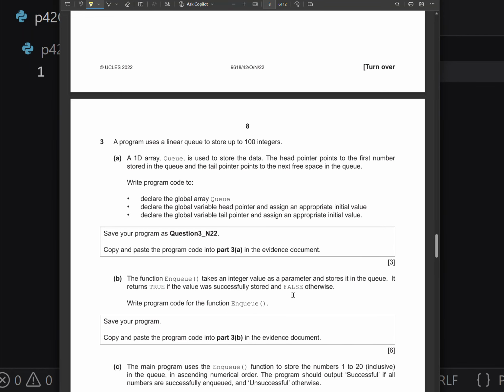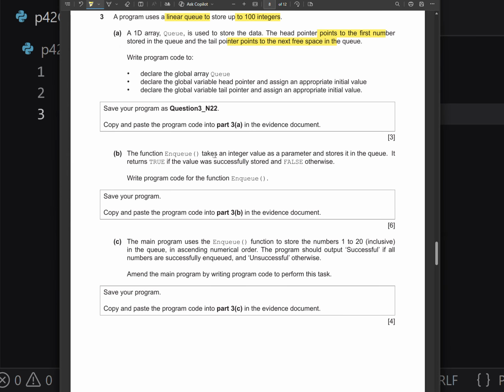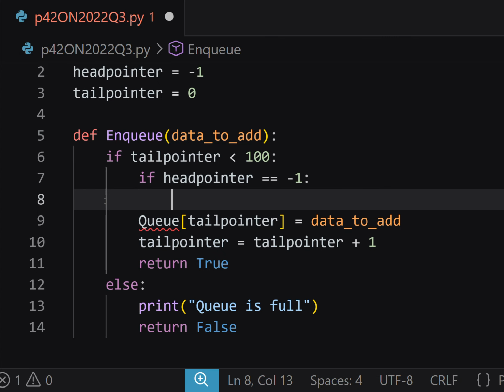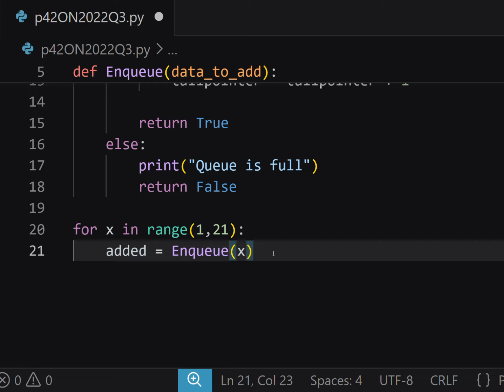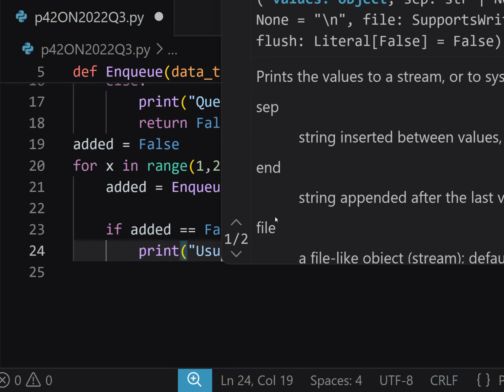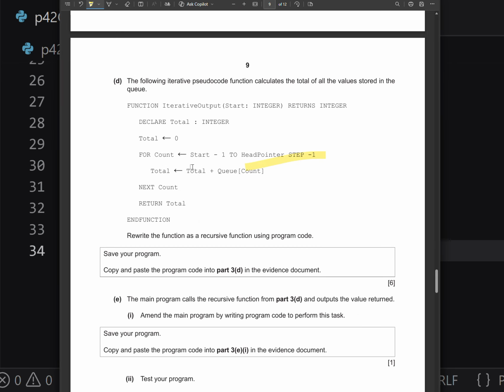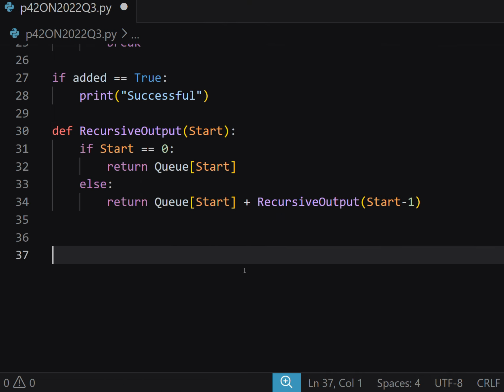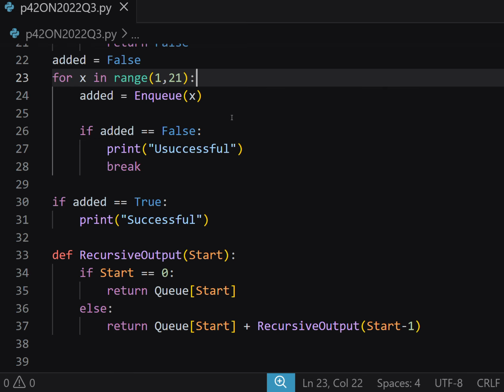A Level Computer Science Solved Past Paper - 9618/42 October/November 2022 - Question 3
This video contains question 3 of the past paper 9618/42 October/November 2022